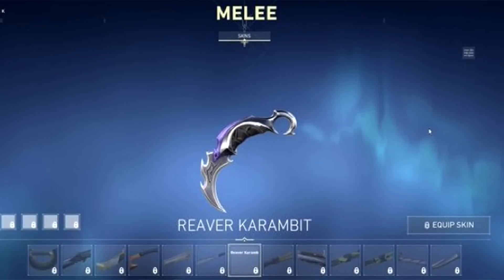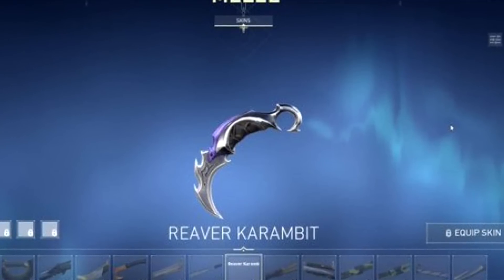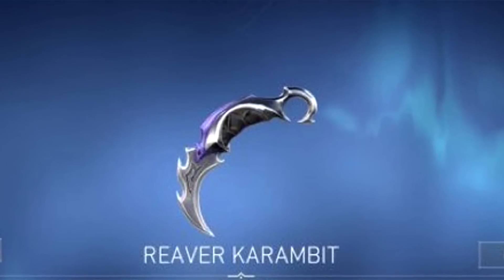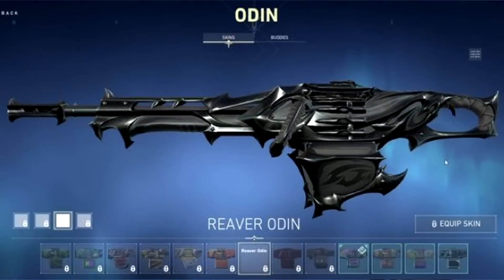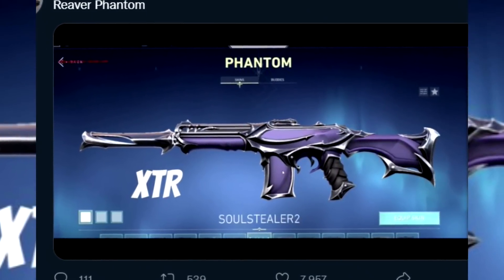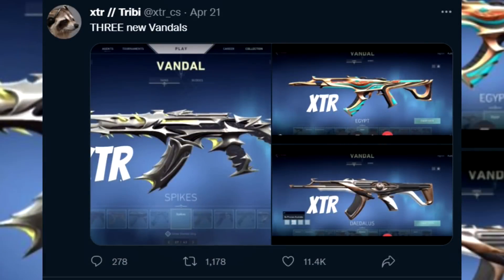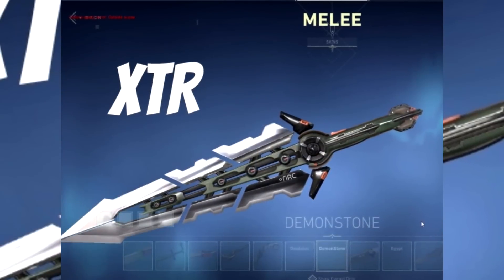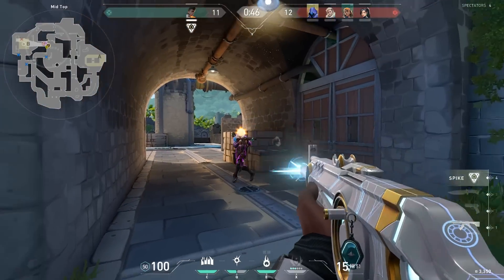Reaver 2.0 is almost here... // *NEW KNIFE LEAKS*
Valorant: Reaver 2.0 is on its way... // *NEW KNIFE LEAKS*
➡️ Wanna join our games?
➡️ In-game name: Dittozkul
➡️ Nickname: Dittoz

*Understanding comms & bottom right text* // This goes for all of our videos. You will notice the bottom right either has text or an image of the appropriate rank. This tells the viewers what COMMS they are listening to! For example if it's Bronze red, you are listening to the Bronze team which is on the red-side. This helps you keep track while watching!

*Understanding Dynamic Nerfing & Game Balance* // This goes for all of our videos. You may realize that sometimes the 1 immortal or radiant has more money, shields, etc. Or the enemies have light shields, reduced economy, etc. This is why most of our videos are close matches. They are balanced to the teeth. This means rule-sets are set in place to create fair gameplay for everyone involved. Sometimes we do this "dynamically". For example: Maybe a low ranked team would start with pistol only, then get a specter and light shield. After switching sides they maybe can full buy, etc, etc. This gives a sense of suspense to the video as the opposing team would slowly face an increasing challenge!